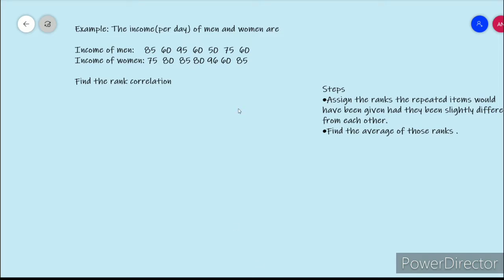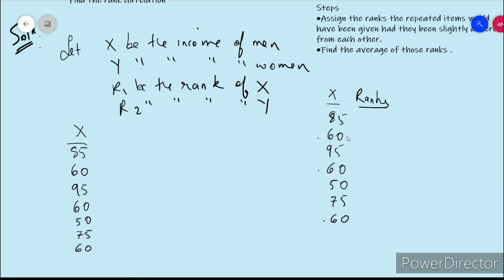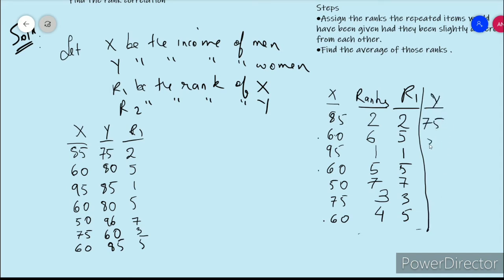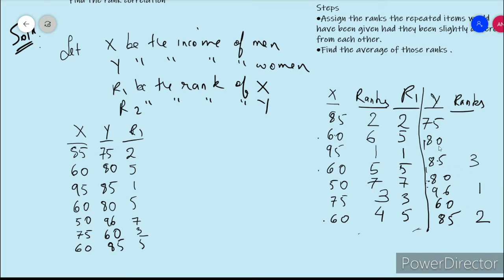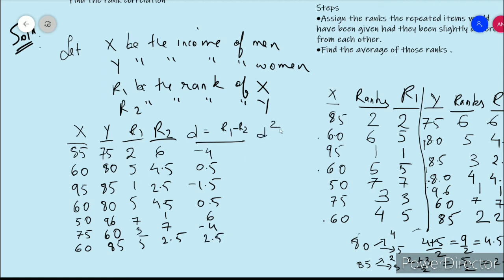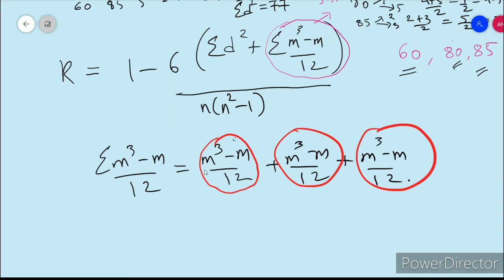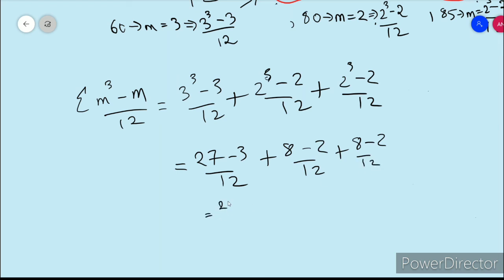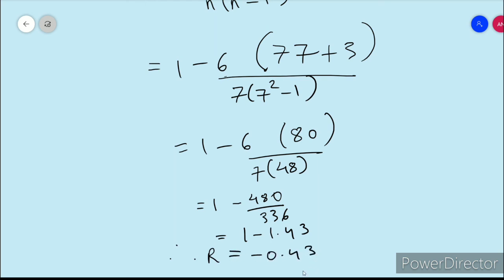Rank Correlation ( Equal Ranks) -Part 3